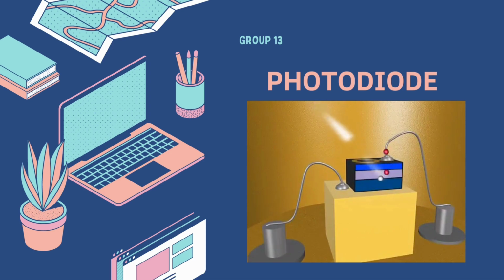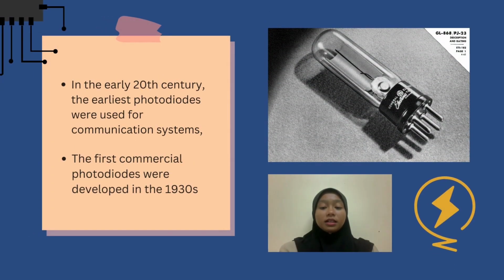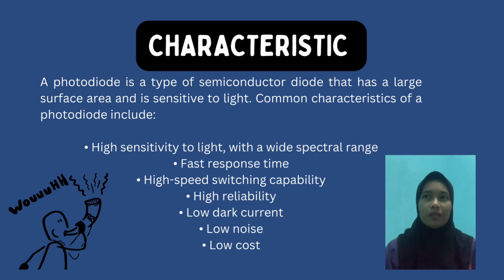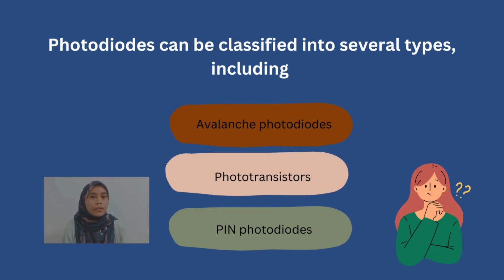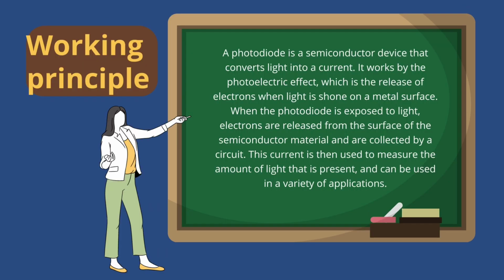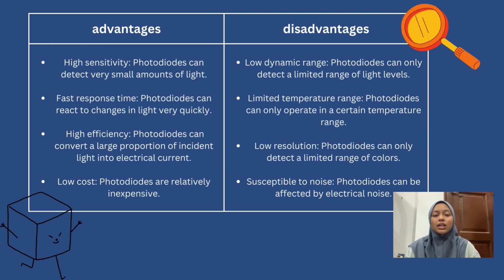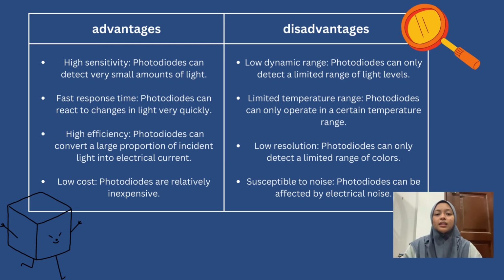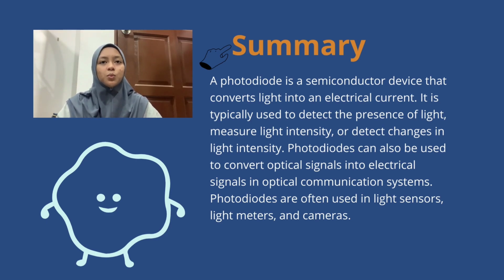PERANTI ELEKTRONIK - EDI 3073 (group 13 photo diode )